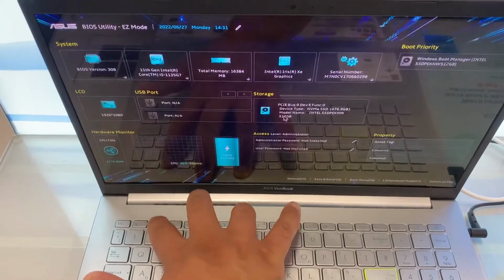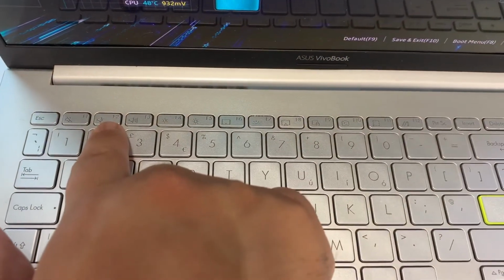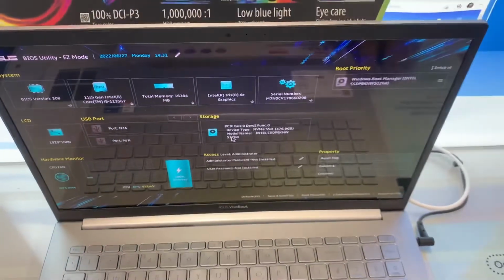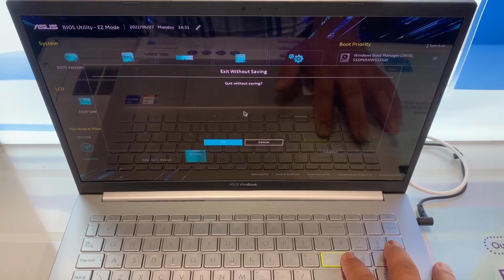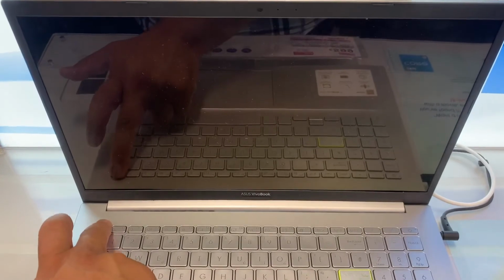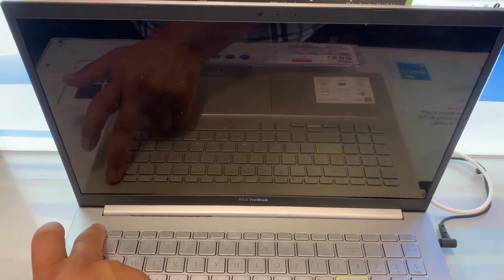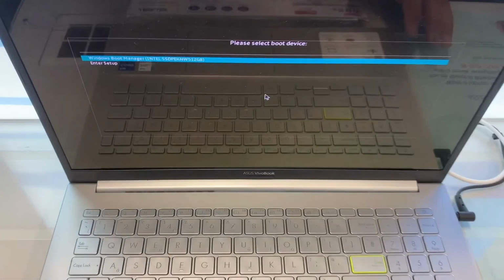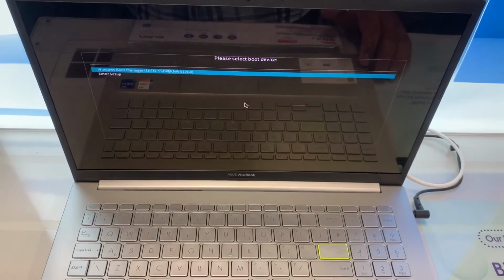ASUS VivoBook 15 OLED K553EA ~ How To Enter Bios Configuration Settings (UEFI) & Boot Menu (USB)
In this tutorial you will learn how to enter Bios configuration Settings and boot menu. This is useful to know if you want to change any system settings or boot from usb etc..

Note: The laptop used in this tutorial was a Asus Vivobook 15 OLED K553EA-L11198T